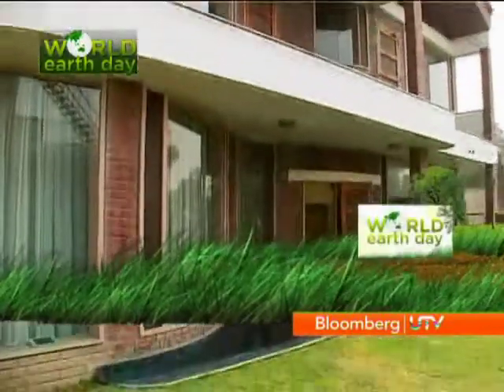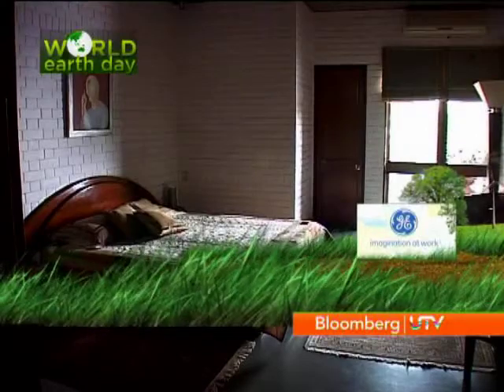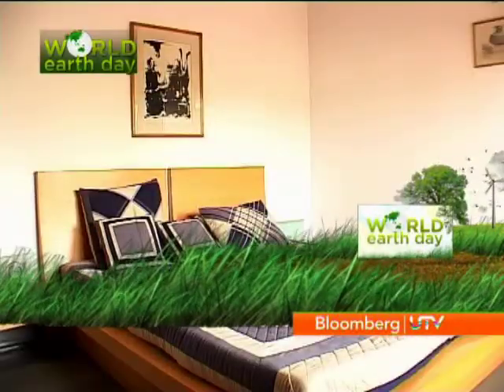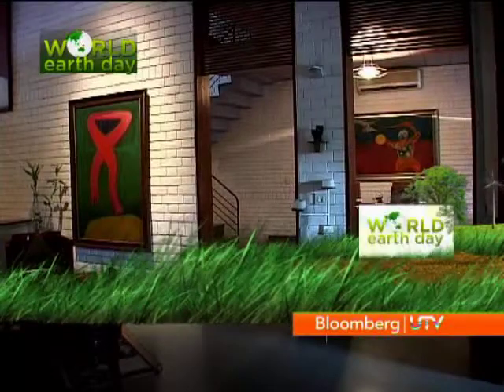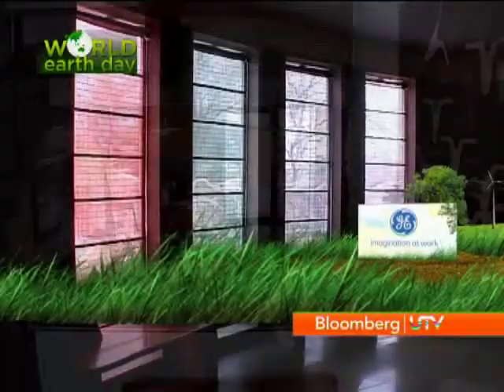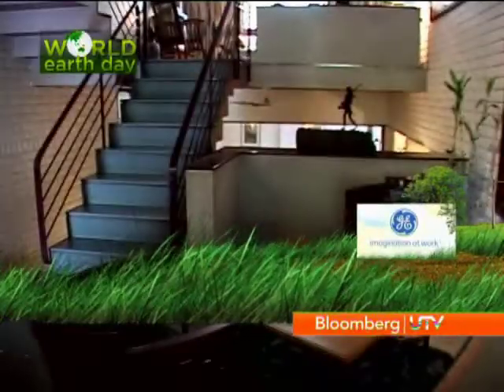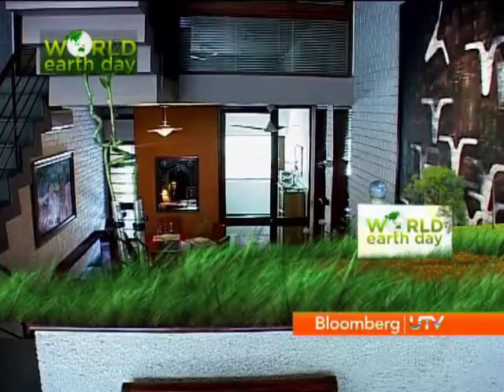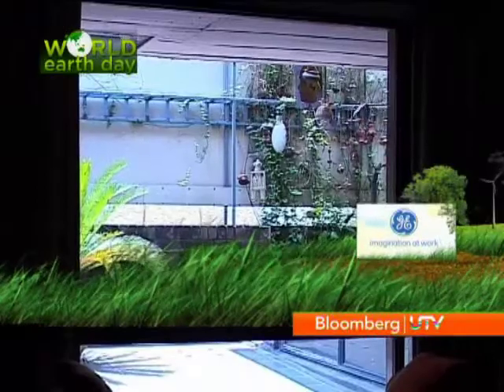World Earth Day: Eco-friendly living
Bloomberg UTV brings you eco-friendly living created with the help of some locally available materials.